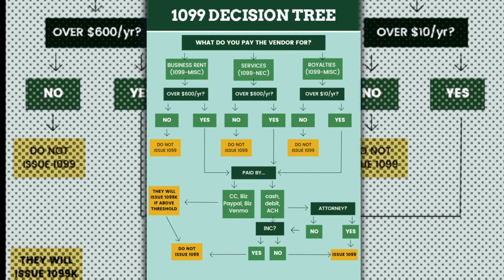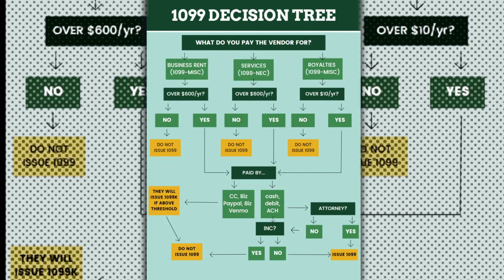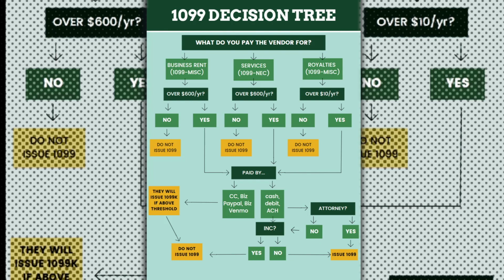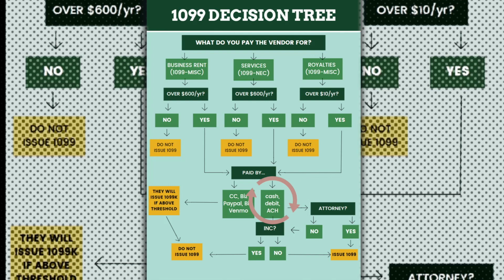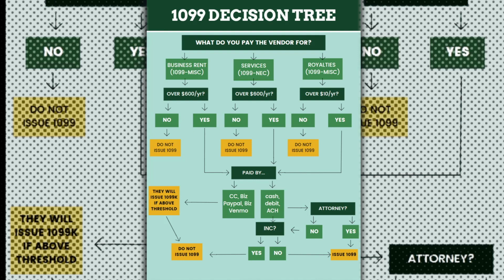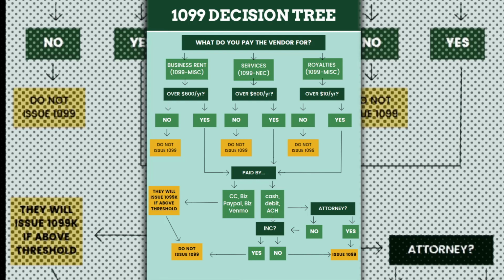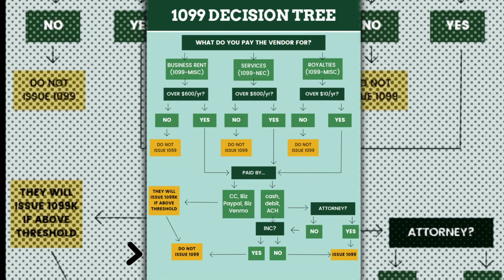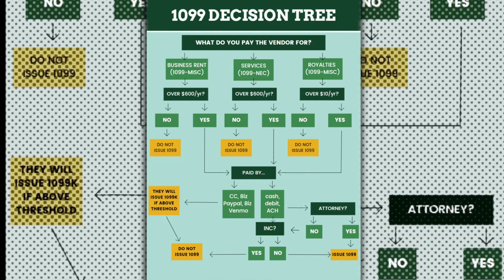When do I need to send a 1099? [Plus 2022 Updates]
Wanting to get your business finances organized for taxes FAST and ensure you get ALL the deductions you can to legally lower your tax bill?

💸 Ready to feel confident this tax season? Grab the ULTIMATE getting ready for taxes bundle:

Wondering when you need to send a contractor a 1099? I've got a decision tree to help you!

We'll also talk about the 1099 deadline and the difference between a 1099-NEC and a 1099-Misc in this video. If you are wondering about the recent rule changes for 2022 and 2023 related to payment processors sending 1099-Ks (American Rescue Plan Act changes), we'll talk about that too.

More Things I love.